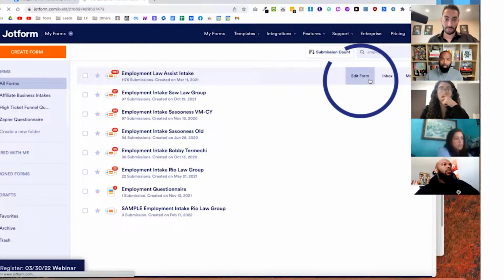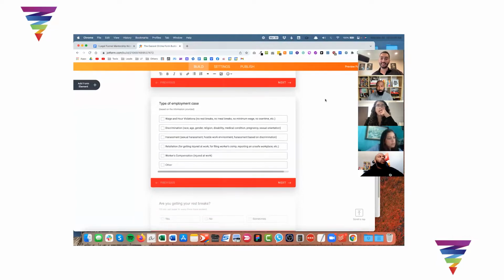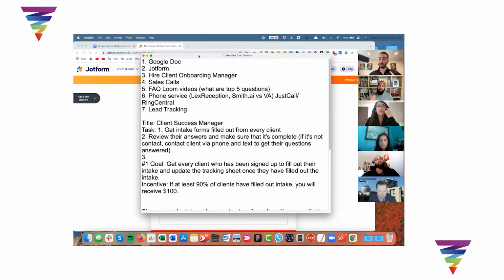The BEST Way To Get Your Law Firm Intakes Filled Out!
In this video, I share the best way to get your law firm intakes filled out.

🎁 Access free resources now: Lawyers, unlock a treasure trove of free resources, and connect with the #1 supportive community of like-minded lawyers

🚀 ABOUT SAM MOLLAEI, ESQ.

Sam Mollaei, Esq. is a legal disruptor.

He pioneered the Virtual Law Firm model, building 3 multi-million dollar virtual law firms in less than 5 years.

As a lawyer he has generated over 12,000 clients online and gathered over 3,000 5.0 star Google reviews.

Sam has also helped thousands of lawyers around the world create their own profitable virtual law firm through his multi-million dollar online academy, Legal Funnel.

He's on a mission to liberate stressed and overwhelmed lawyers and lead them to wealth and freedom by building a virtual law firm!

🚀 If you're a lawyer and are interested in getting more clients and freeing yourself up from your law firm, apply

KEY MOMENTS

00:00 Intro & Summary
1:26 How To Get Your Law Firm Intakes Filled Out
16:55 Student's Question
17:40 Outro